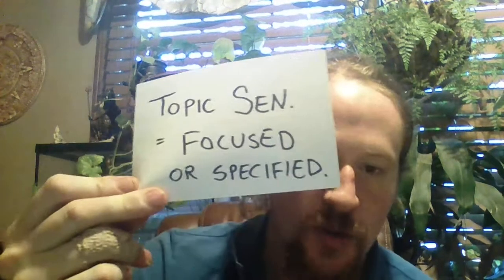1101: Unit Two: Persuasion and Exemplification